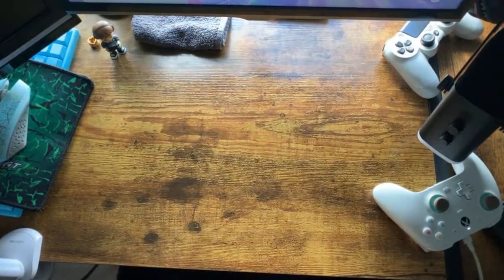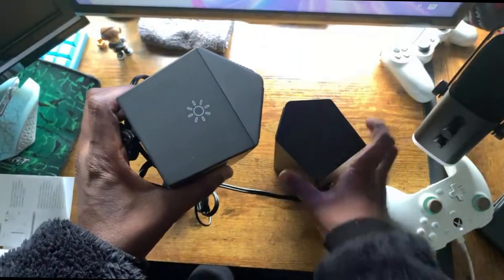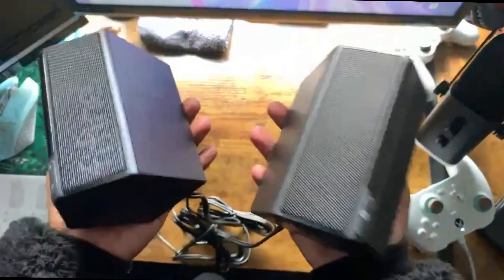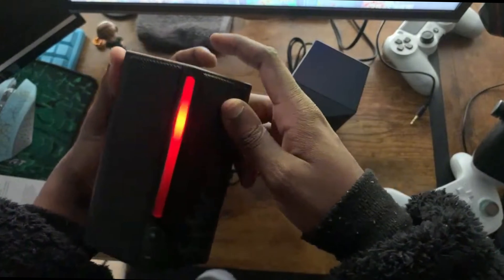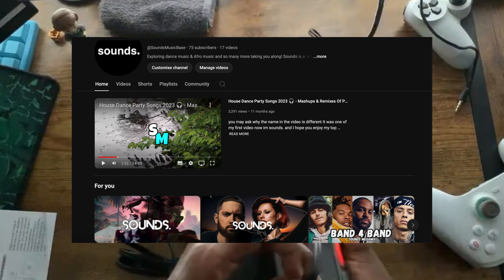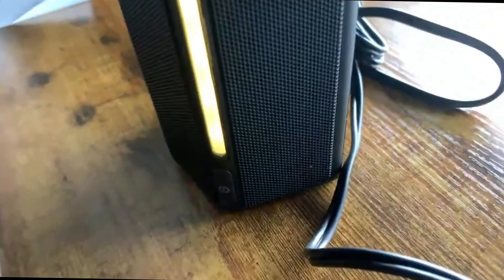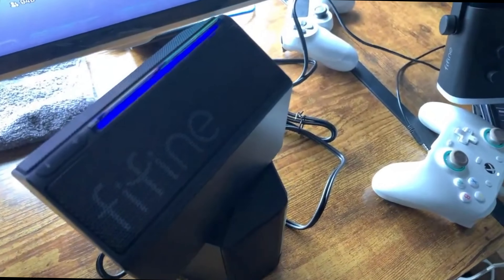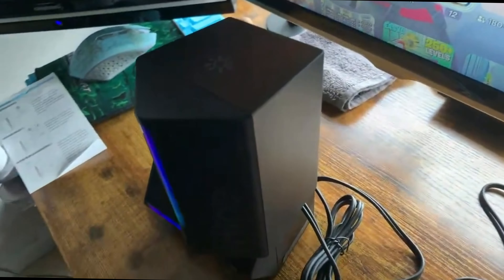Fifine RGB AmpliGame A20 Gaming Speakers - IS IT WORTH IT?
Today Im Reviewing FIFINE A20 RGB Gaming Speakers.
This Review is real and everything I say is my own opinion, I would highly recommend these speakers, the sound and base is great, they are compact and fit nicely on my desk, I love the fact you can change the LED colour and they are good if your on a budget.

Link To Purchase :

There channel @FIFINE